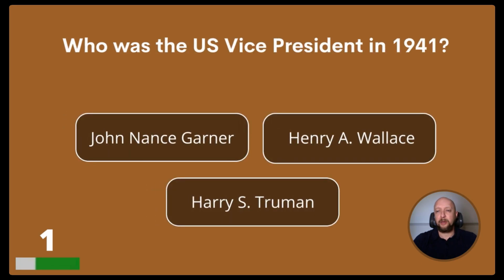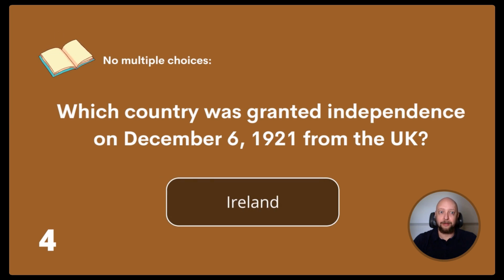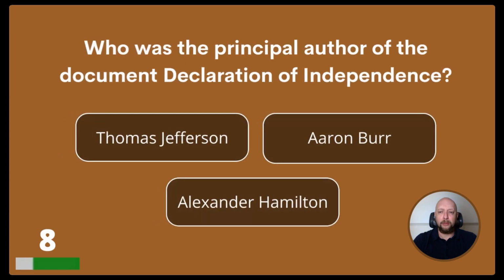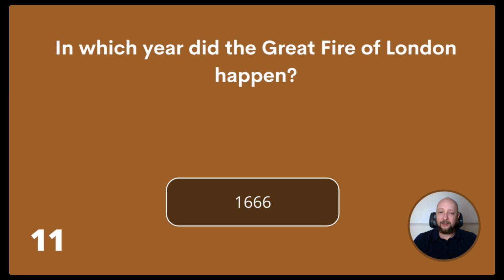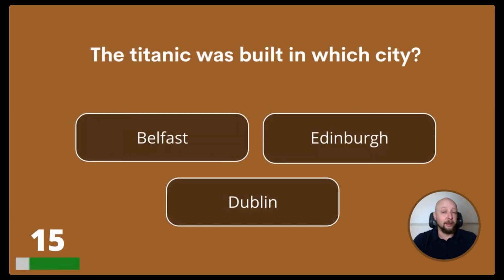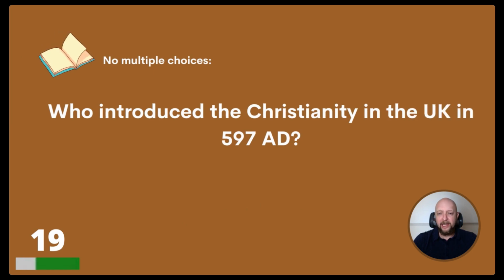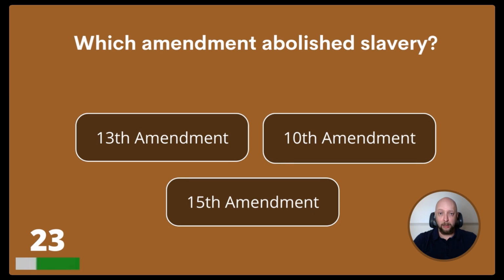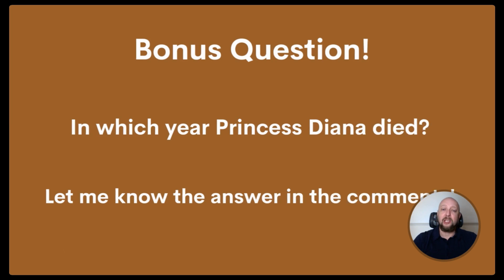Is Your Brain Still Sharp? Test How Much You Know About History And Politics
Let's get ready for this brand new history and politics quiz. How many can you answer correctly? This quiz is not easy so a score of 10 will be good! Can you do that? Leave your score in the comments please!

Answer bonus question:

1997